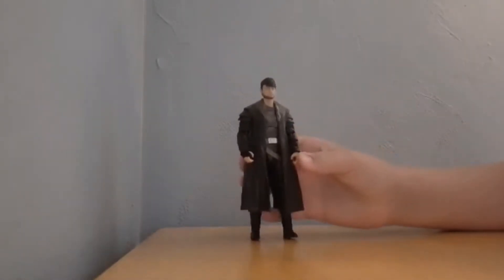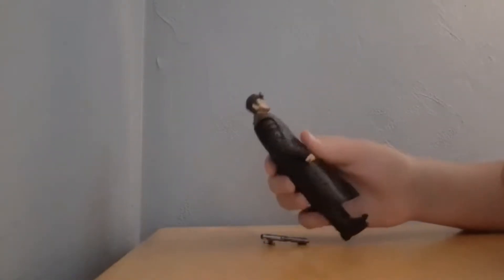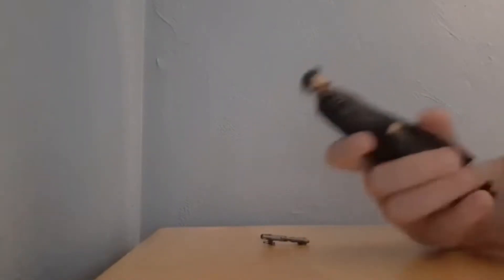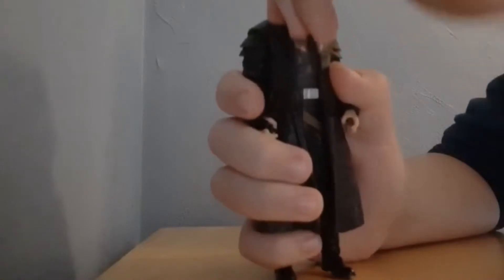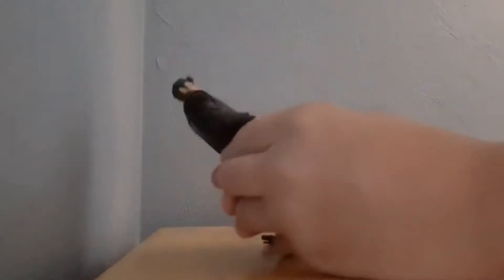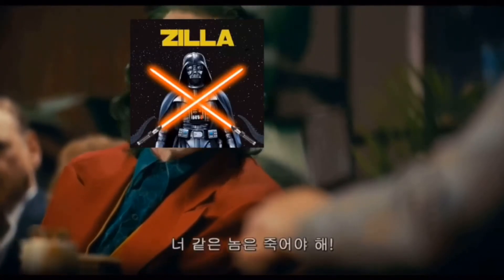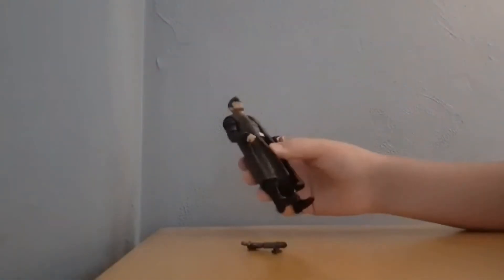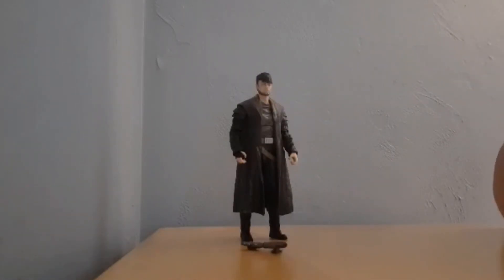Star Wars: Black Series DJ | REVIEW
I hate this, but try to enjoy the video